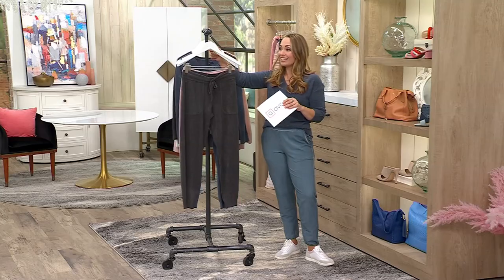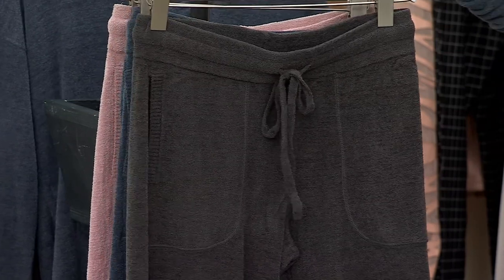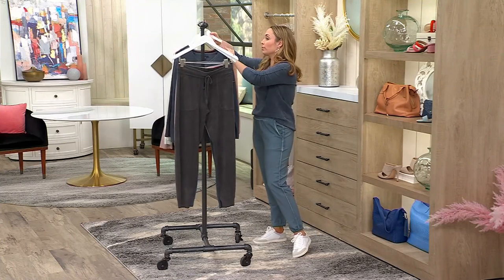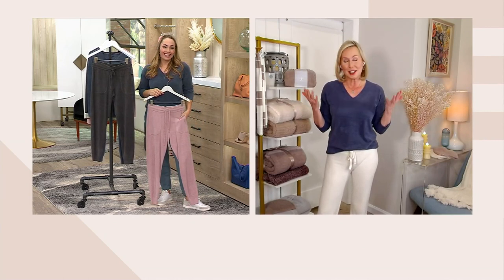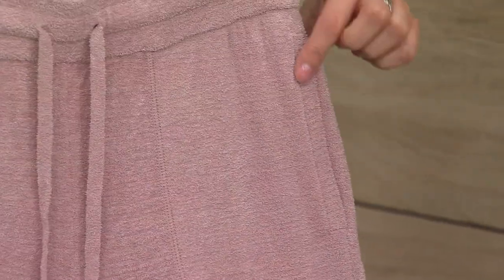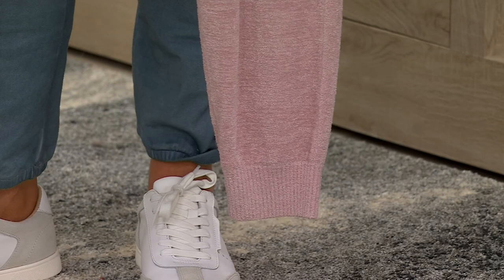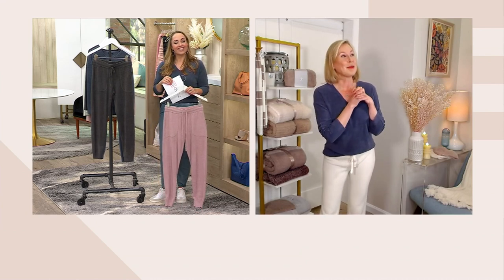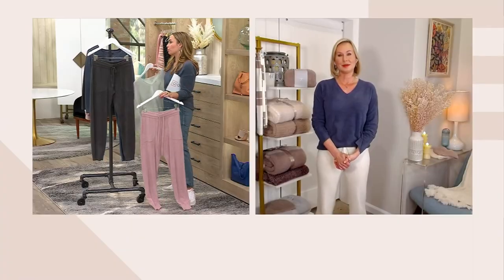Barefoot Dreams CozyChic Ultra Lite Curved Pocket Jogger on QVC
Barefoot Dreams CozyChic Ultra Lite Curved Pocket Jogger